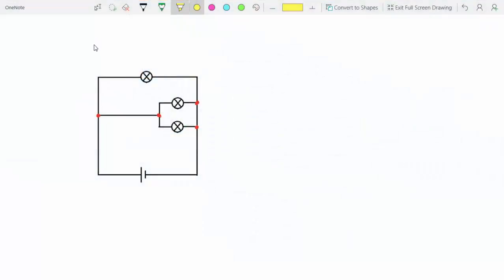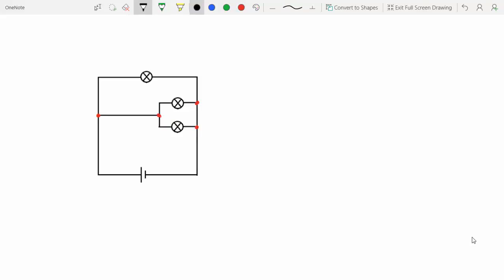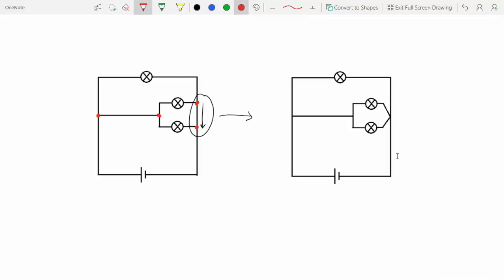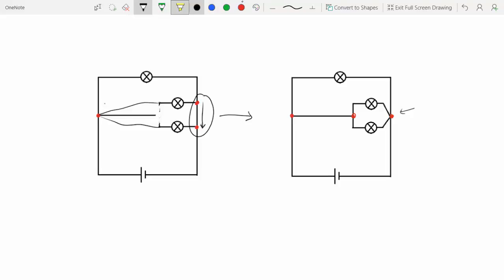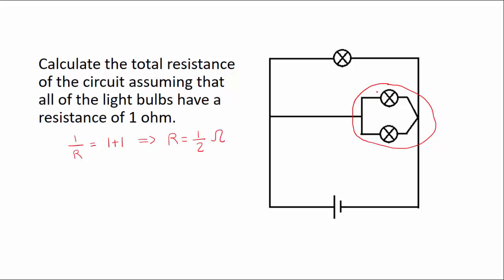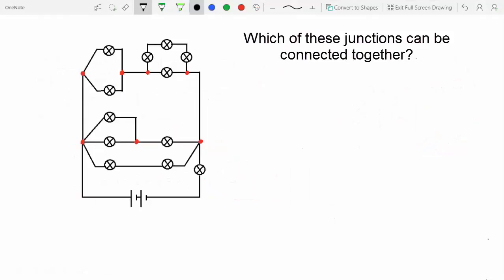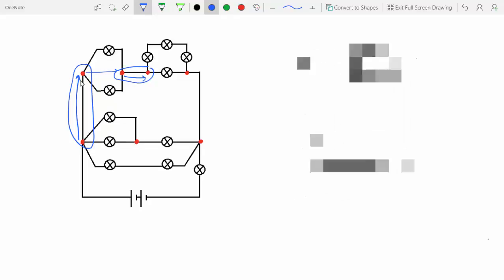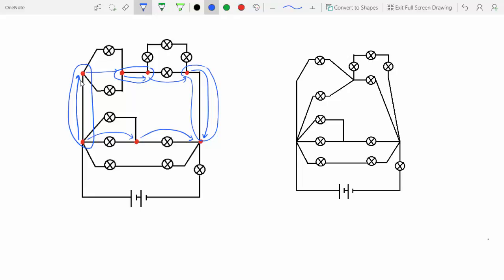Tackling circuit problems Part 3: Total Resistance Special Case